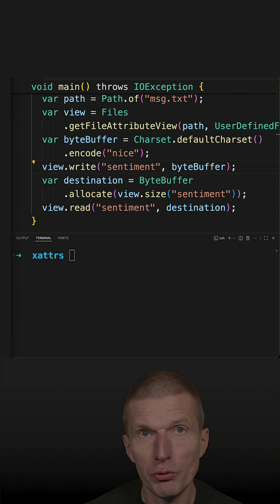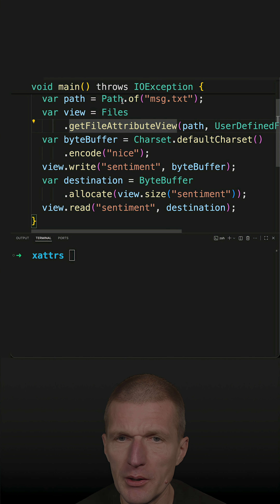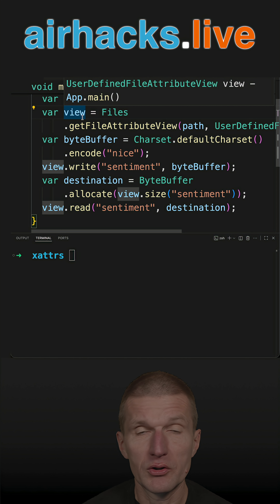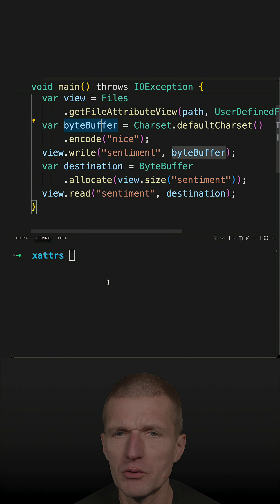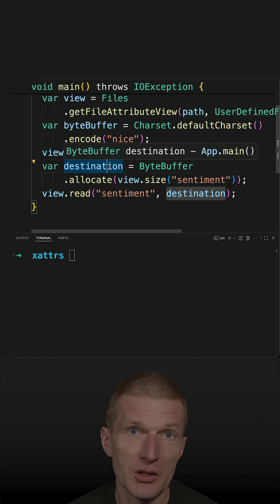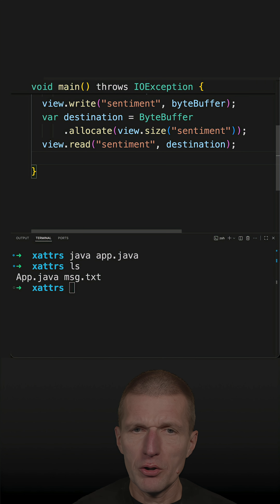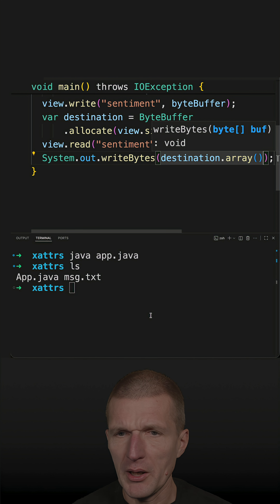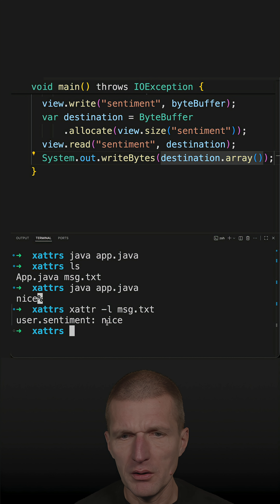Attaching MetaData To Files